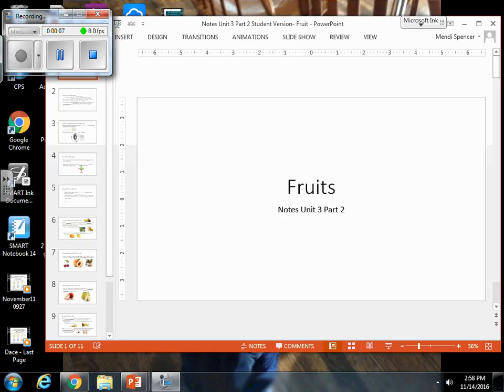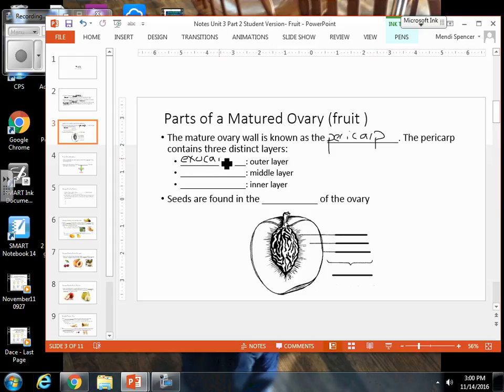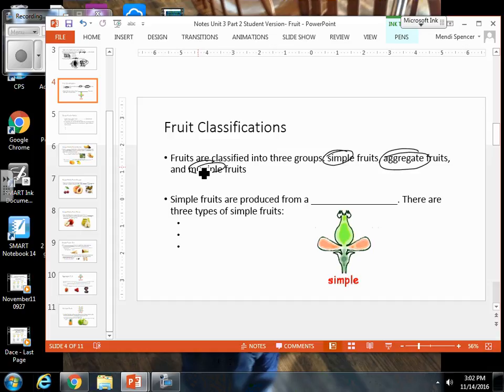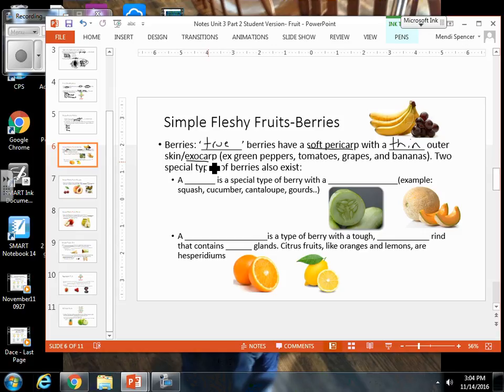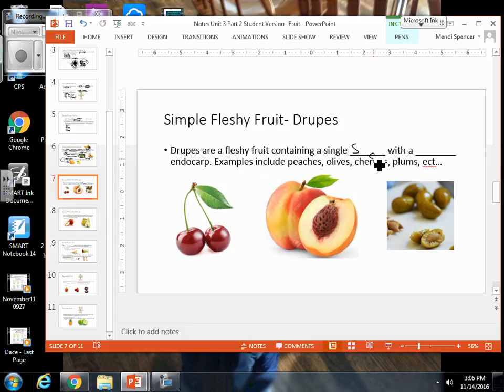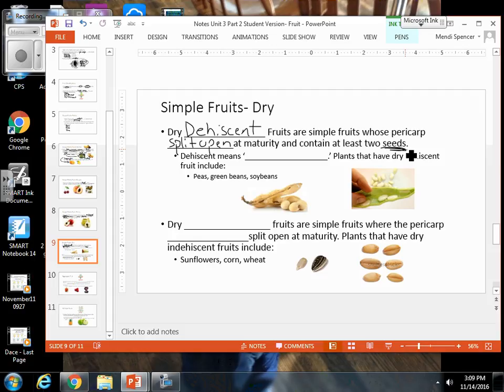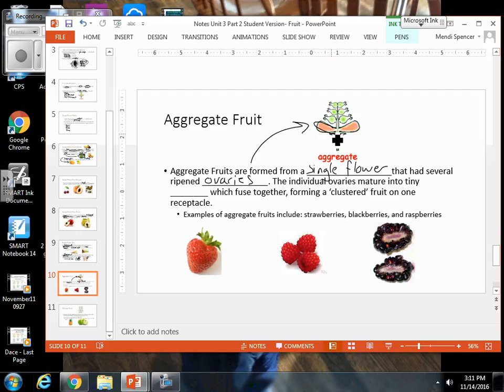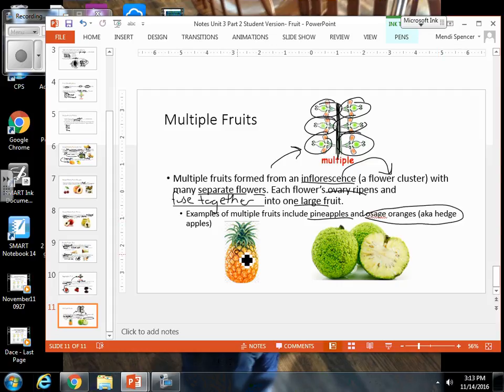Botany Unit 3 Notes Part 2 Fruit